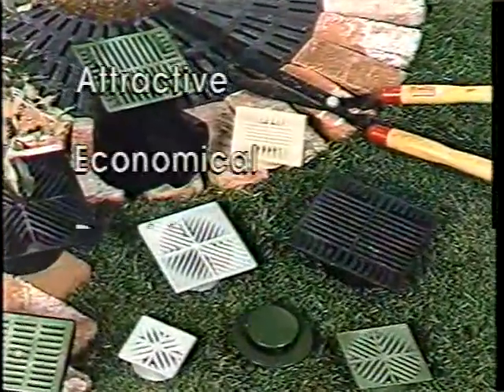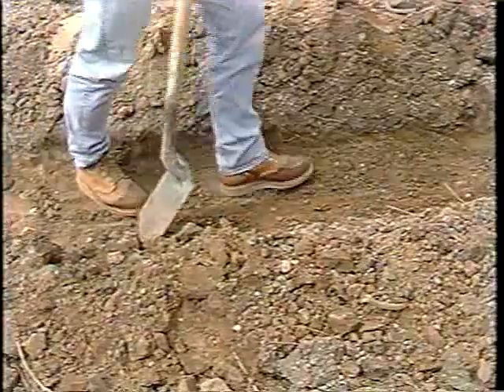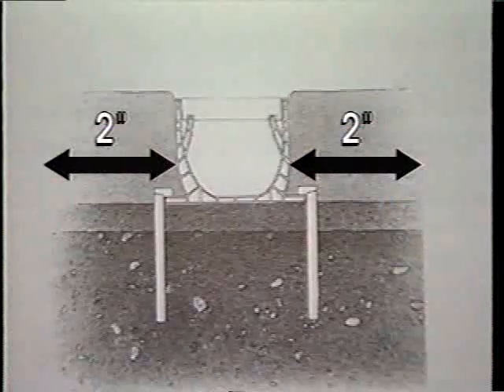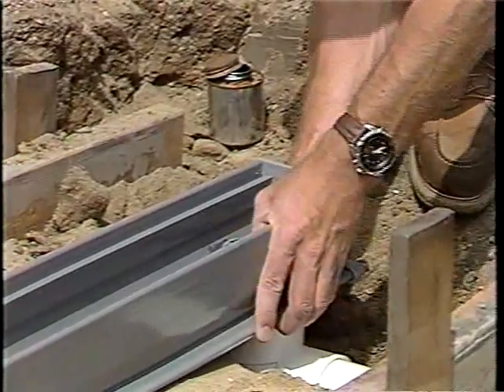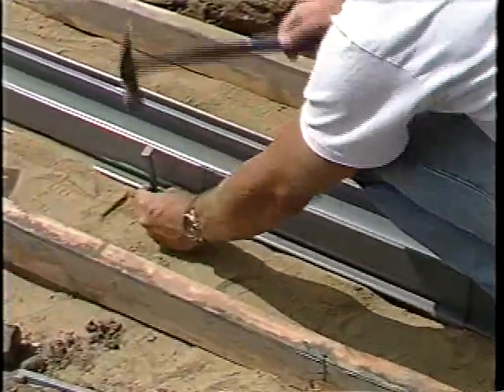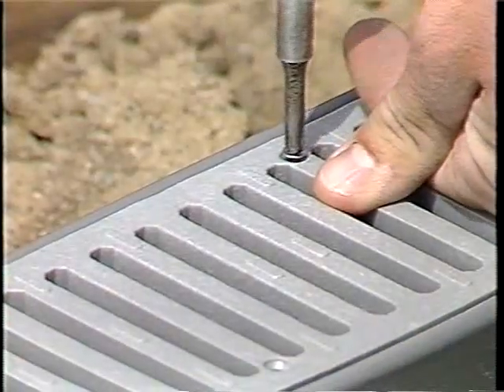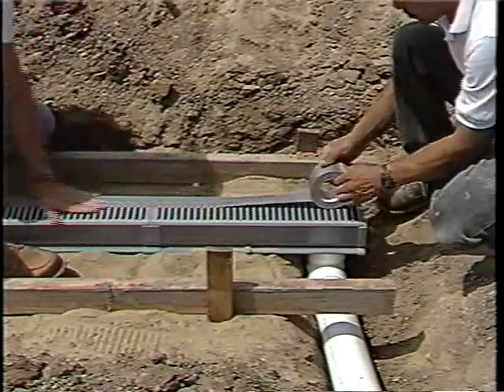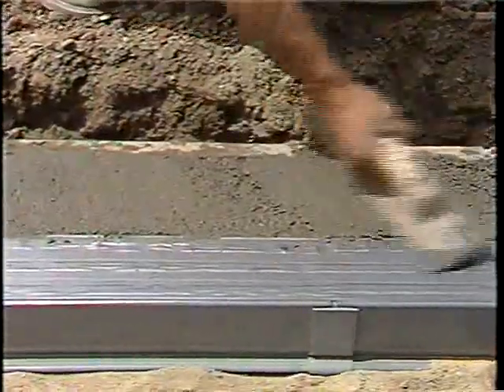NDS Channel Drain Installation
Every home needs a drainage system.  Channel drains by NDS help to remove large amounts of water from hardscapes such as patios and driveways.  This video demonstrates the installation of a channel drain system.